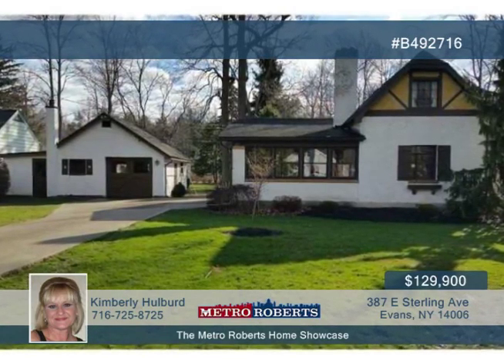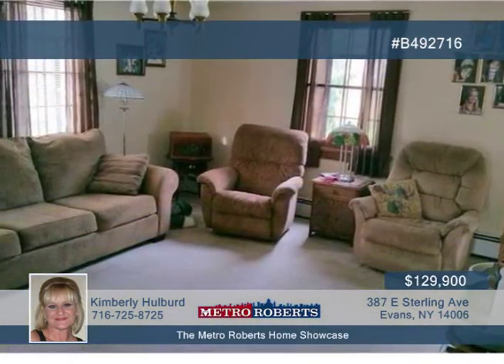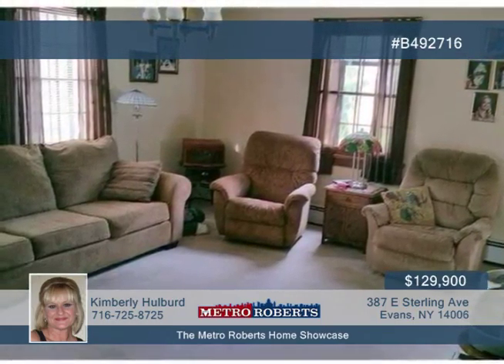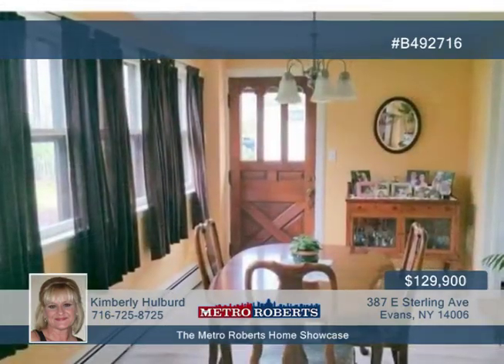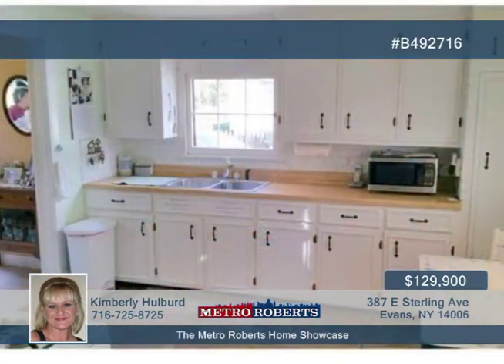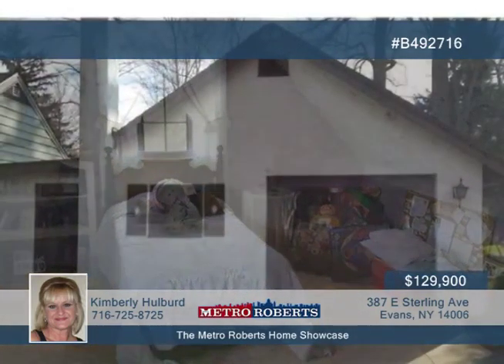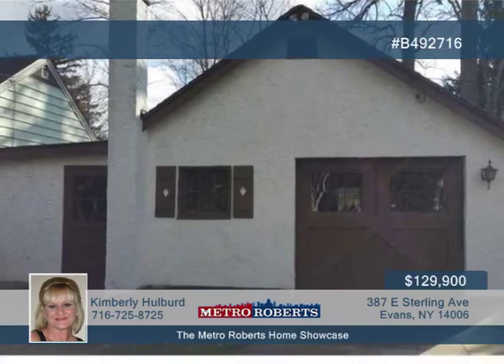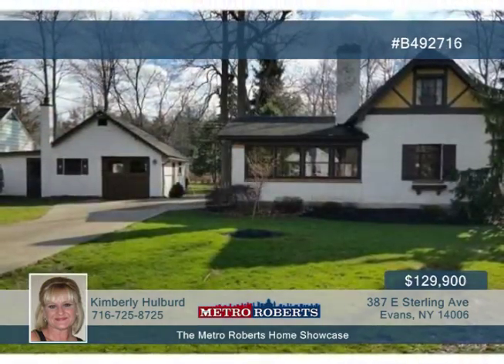387 E Sterling Ave Evans, NY Homes for Sale | wnymetro.com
387 E Sterling Ave, Evans, NY

Pride of ownership shows in this wonderfully maintained 3 bdrm old dutch home. Impressive inside and out. Lg comfortable liv rm(gas line in place for fireplace). Formal din rm/ white kit cabinets w/lots of nooks and crannies. 1st fl bdrm and claw foot tub in ba. 2 car gar w/separate work shop, adorable covered patio behind gar. Hdwd flrs, roof approx 8 yrs, newer cir breakers box and copper plumbing/under ground drainage/ walls in 2nd basement rm 4ft thick/ attic storage space/dbl wide concrete drive. Borders 2 streets w/stone drive rear of property. Park like setting. Walk to Pt. Breeze beach.